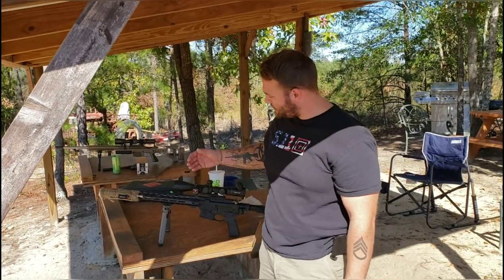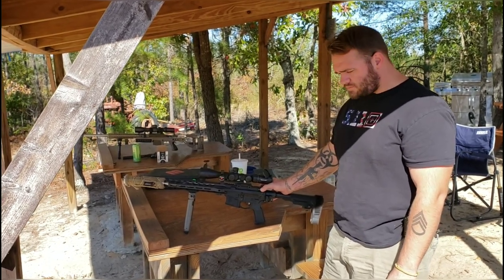The other 12" grendel. ( warthog )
This is my first range trip with the warthog. I was very pleased with the performance of all components. More to come. Also, I had very similar velocity out of my other 12" grendel with my hand loads. Which is nice for ballistic calculations.